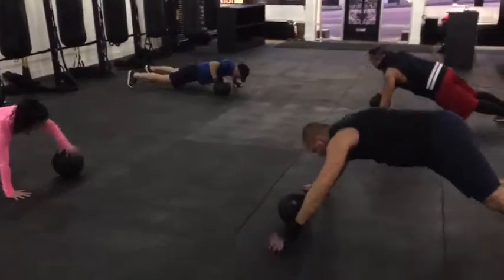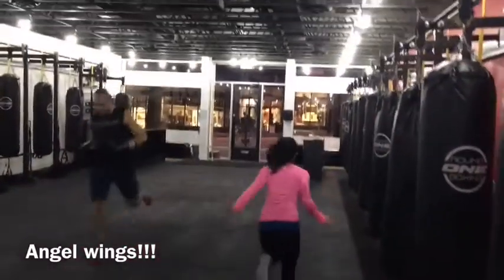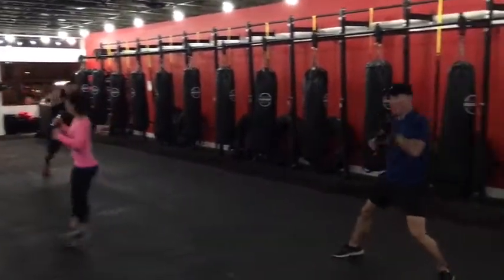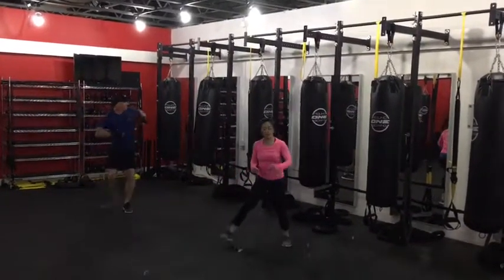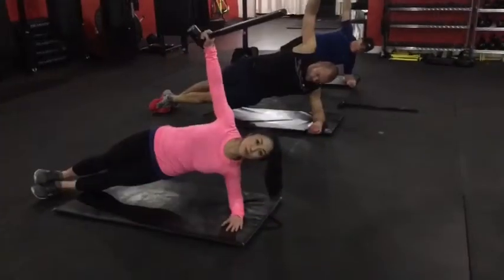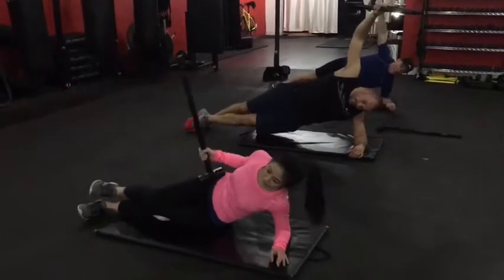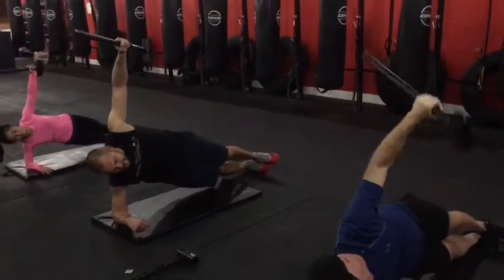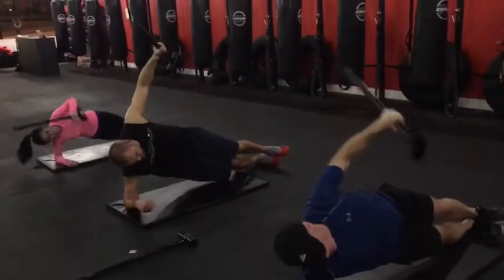Kickboxing boot camp class!!!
If you're in the lower mainland area. Come down for a complimentary session or free class. Link to my website above and book in!

1224 West Broadway, Vancouver B.C.